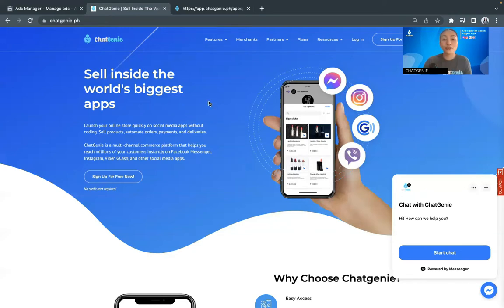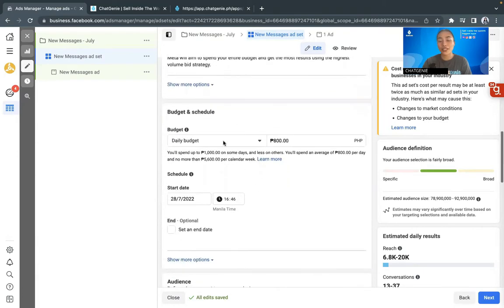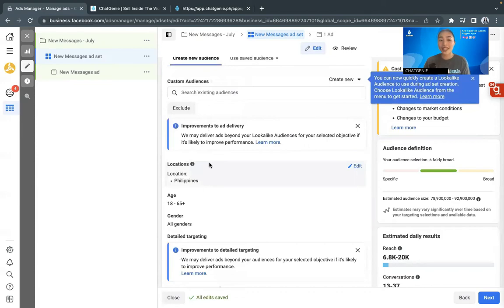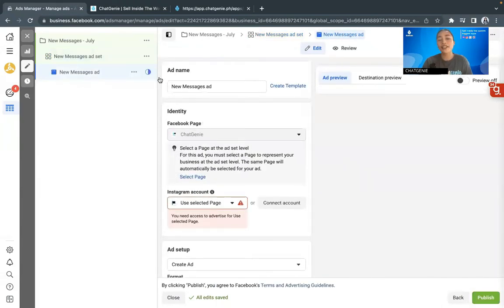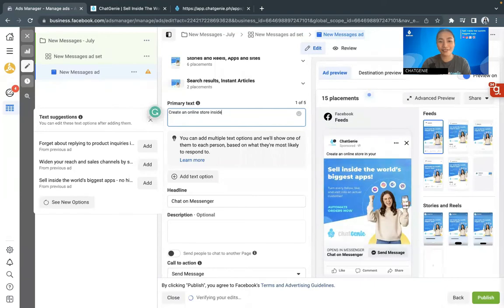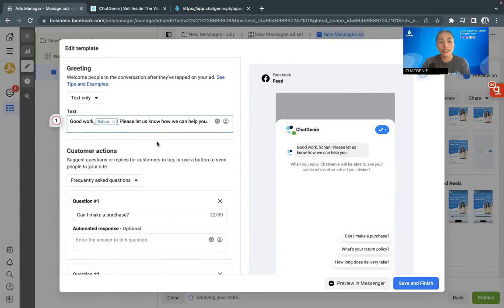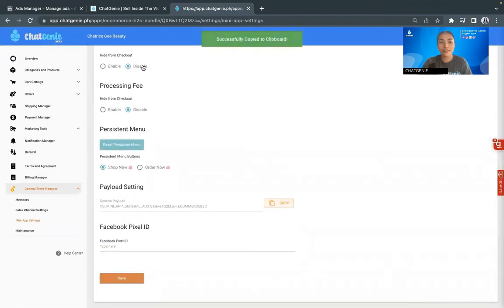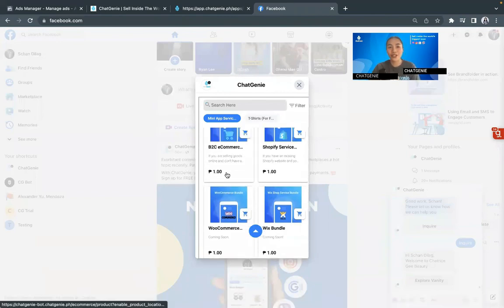Set Up Messenger Ads for your Online Store | In-App Commerce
Boosting ads on Facebook increases the number of customers seeing your online store BUT that doesn't mean that you are spending your marketing budget efficiently. With proper configuration of your ads using Business and Ad Manager tools, you can increase the conversation by improving the Mini App discovery process of your customers from your Facebook ads.

In this video, learn how you can properly set up Facebook ads with Messages as the objective. This will essentially drive conversations in your mini app, where your customers can easily access your online store when they're ready to purchase already.